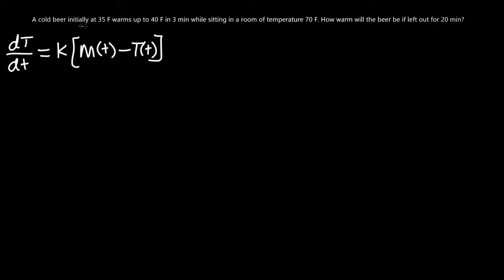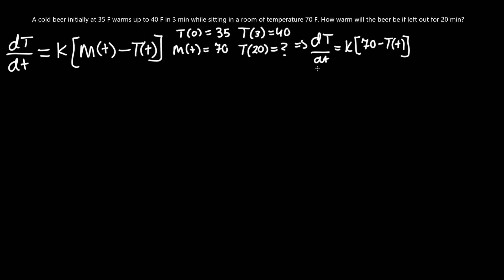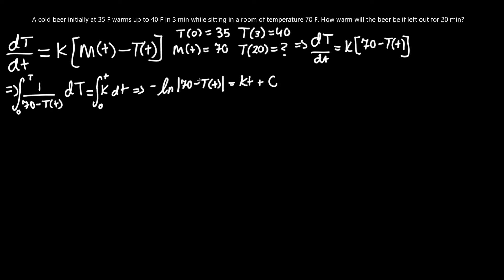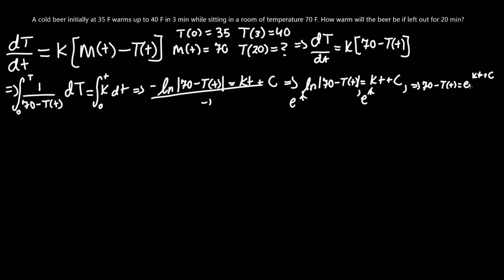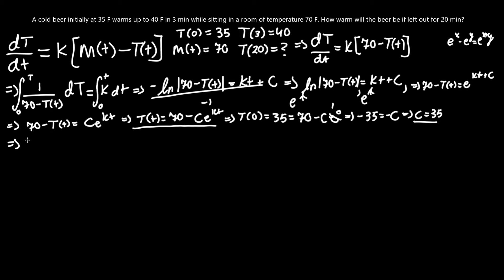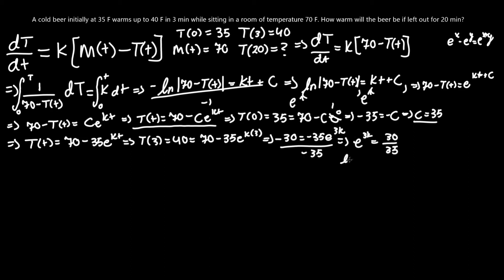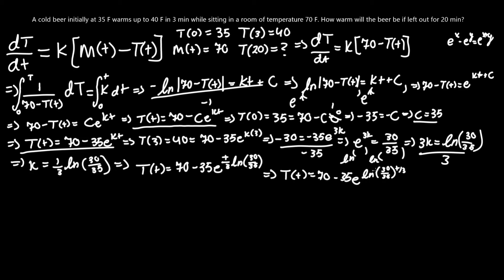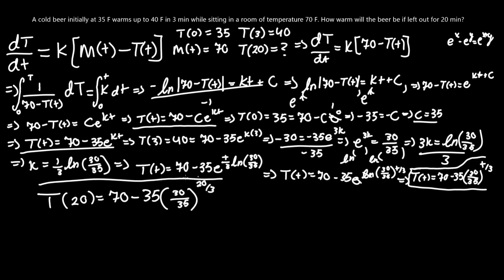A cold beer initially at 35°F warms up to 40°F in 3 min... - Newton's Law of Cooling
Full Title: A cold beer initially at 35°F warms up to 40°F in 3 min while sitting in a room of temperature 70°F. How warm will the beer be if left out for 20 min?

Hey guys, I hope you learned/understood the differential equation problem a little better. Thanks!